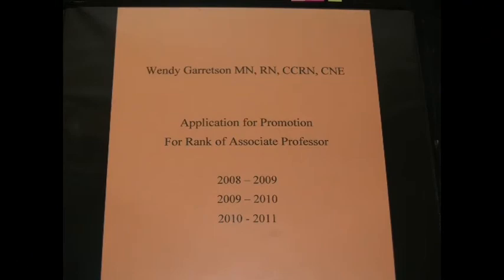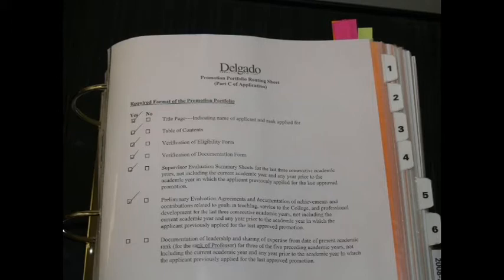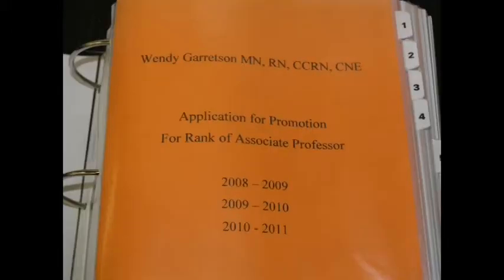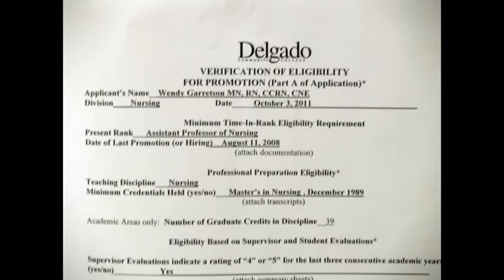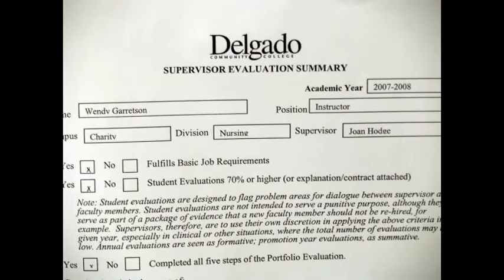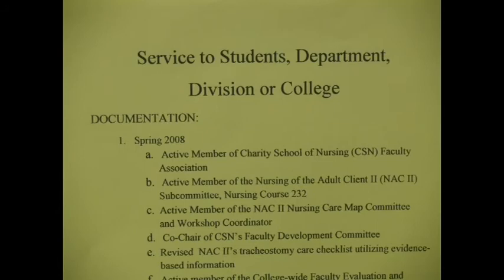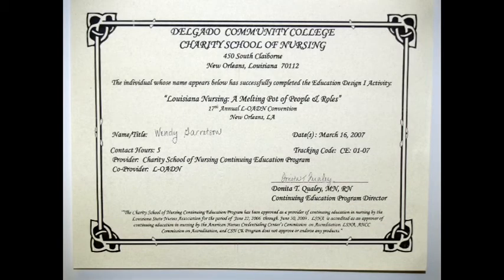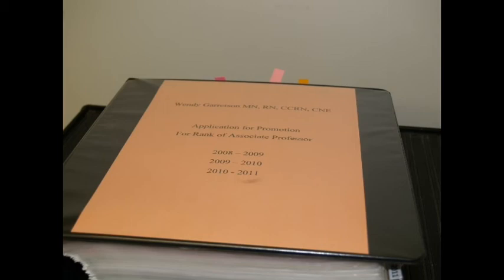Promotions Portfolio with Wendy Garretson